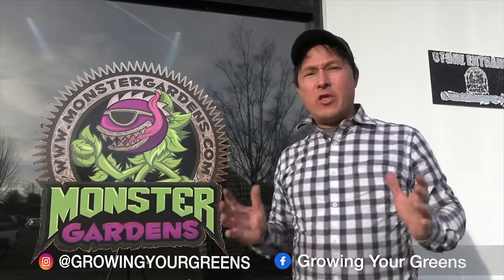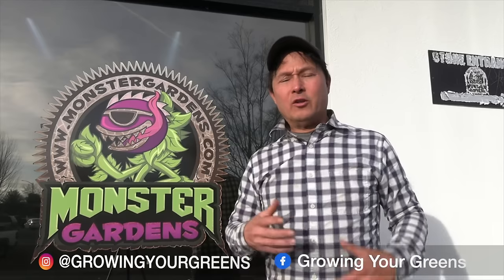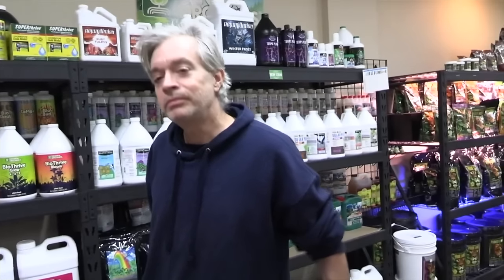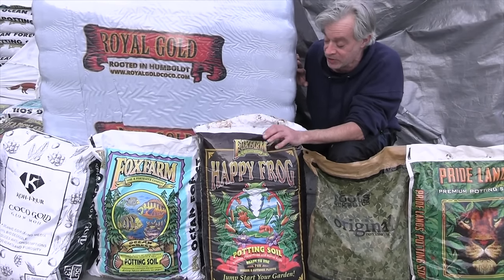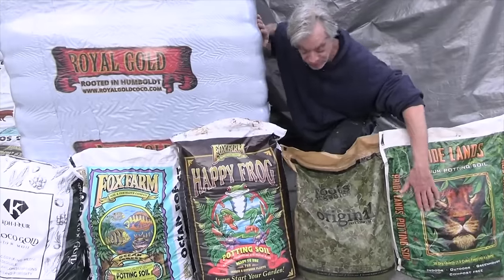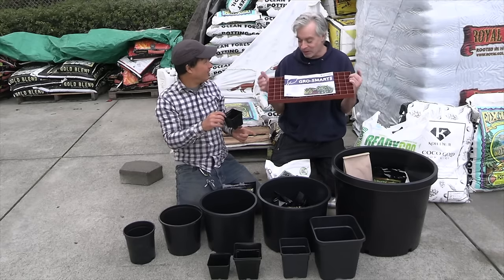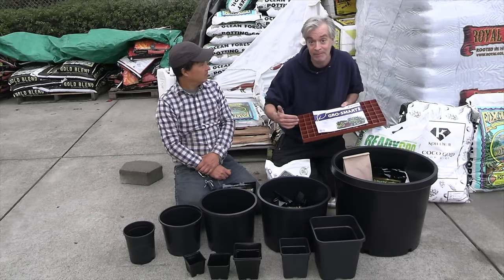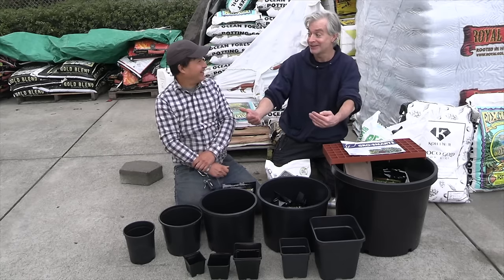Cannabis Transplanting Demystified: Best Soil & Pots for BIG Plants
and Josh from the Boogie Brew Compost tea company visit Monster Gardens to share with you everything you need to grow to grow cannabis seedlings and transplanting including the best-bagged soils to use, the best nutrients and organic amendments to use, as well as the correct container or pot size to use and when.
In this episode, you will learn all about transplanting your cannabis seedlings into pots and the soil mix container size to use at different stages of growth.  You will discover why most nutrients sold at a grow store are unnecessary and the best organic nutrients to use to grow your baby girls.
You will learn about the worst products at a grow store and why Josh does not like the deadreients and what they can do to your soil.  You will learn that the staff at Monster Gardens are connoisseurs themselves and that they are there to help you.

 First, Josh will talk about hydroponic nutrients and organic amendments inside the Hydroponic grow store.

Next, Josh will take you to the soil yard and share the best bagged soil products that are available sharing the pros and cons of each and telling you what to look for when buying bagged soil.

Finally, Josh and John will go over the different-sized containers and pots you should grow your cannabis plants in and which container is the best size to use at which stage of growth.  You will learn why the biggest pot is not always the best.

After watching this episode, you will learn everything you need to know about transplanting cannabis plants in containers the best soil to use, and organic amendments to get the biggest plants ever.

Jump to the following parts of this episode:
00:00 Episode Starts
00:07 On location at Monster Gardens
01:12 Only dummies use synthetic nutrients
03:10 Is it shade-grown?
05:27 Good Products at Monster Gardens
06:20 Why the grow store industry is going down
07:14 Liquid vs Dry Products Cost
07:56 Why Most Grow Stores Don't Sell Boogie Brew
08:30 Cannabis Transplants - Containers and Soil
09:33 Soil Products at Monster Gardens
10:48 Pride Lands Potting Soil
12:23 What is Forest Floor Compost?
16:47 Roots Original Potting Soil
17:30 Where Root Aphids Come From
19:29 Fox Farm Happy Frog Potting Soil
20:26 Fox Farm Ocean and Forest Potting Soil
22:42 KOH-I-NUR Coco Gold Grow Media
23:15 Ready Grow AERATION Grow Media
24:10 Best Container Size to Grow Cannabis
25:40 What Size Pot Should You Use?
26:36 Start with a starter tray to grow seeds and clones
27:34 Push your girls before transplanting
28:31 When do you go in a larger container?
29:42 What are the signs you should move your plant up?
30:23 How much to water your plants
32:12 What size do you move up to after a starting tray
34:00 Grow More Than You Need to Succeed
36:29 How long to grow in a 2-inch pot?
37:55 Overwatering Cannabis
38:45 When you move up what soil do you use?
40:54 What does TD Do?
42:03 The More You Move Up the Better
43:16 Timing and Transplanting is Everything
44:30 When should people use Mycorrhizae?
44:10 Blue Lab Truncheon is Essential - How to Use
45:40 Products to Use in Cannabis Veg Stage as needed
46:50 After Veg: Going into Bloom Cycle
49:43 After Moving Plants to Supersoi Do This
50:29 Sensible Top Dressings for Bloom
51:10 Vegan Organic Bloom Product
52:40 When to Use Compost Tea
54:27 How many times do you need to apply an organic bloom formula?
55:24 Don't be a Dummy
56:00 Reusing Your Soil Every Grow
56:30 This isn't hard
57:20 Learn how to think
57:50 Final Thoughts on Growing Cannabis